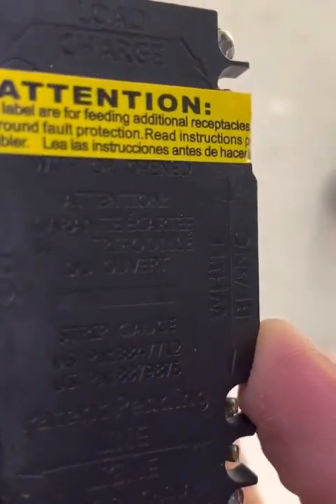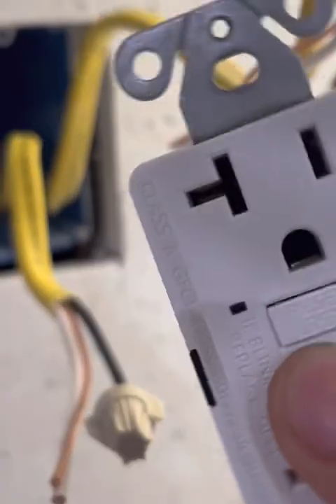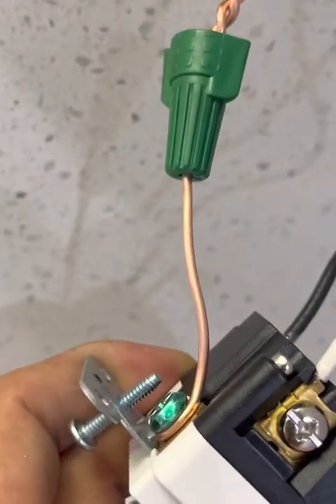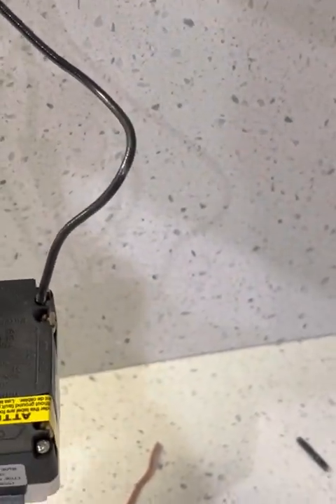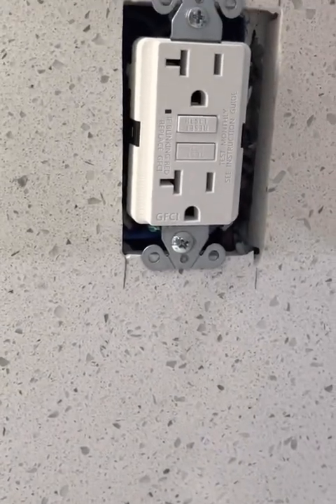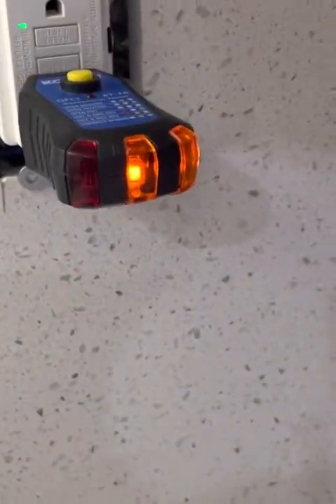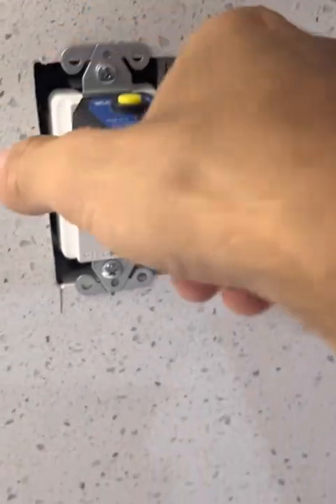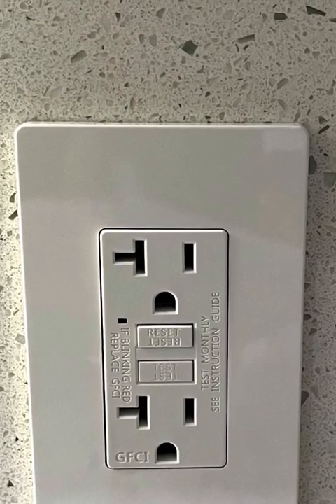How to add a line on a GFCI receptacle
This video will show you how  to add a line (receptacle) on a GFCI outlet.
Remember if you are in doubt or not feel confortable working with electricity you must seek profesional assistance.